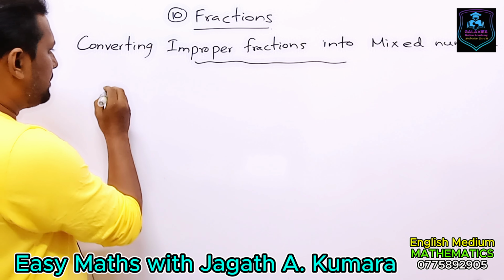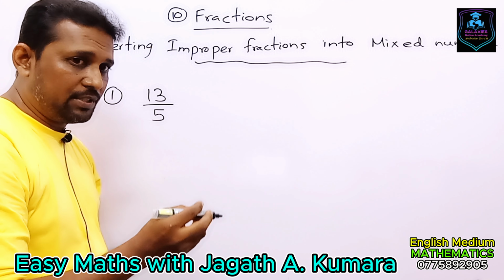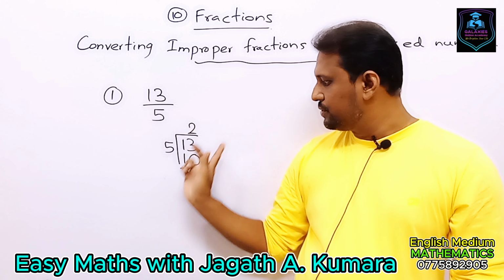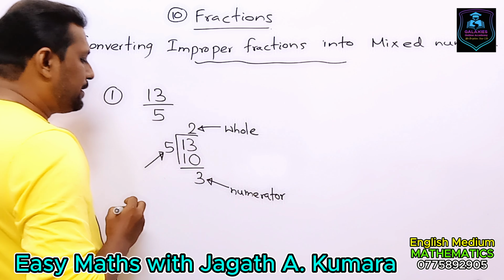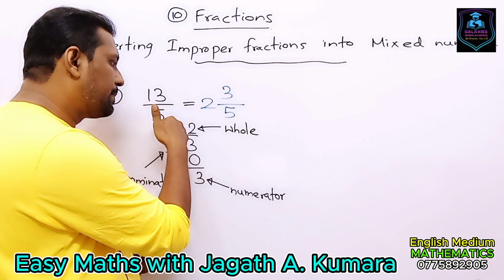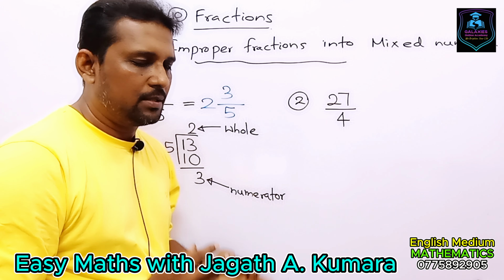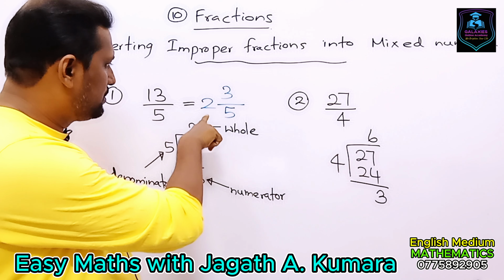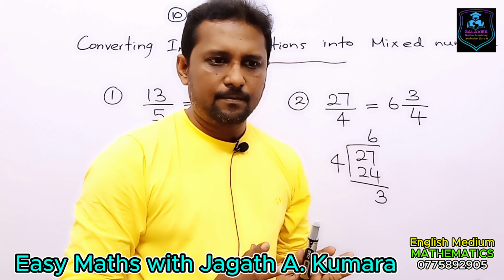Convert Improper Fractions to Mixed Numbers | Grade 7 English Medium | Fractions Maths Made Easy!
🎓 Welcome to Galaxies Online Academy - Maths with Jagath A Kumara!

In this video, you'll learn how to convert improper fractions into mixed numbers with simple steps and clear examples, specially designed for Grade 7 English Medium students.

👉 This lesson includes:
✅ What is an improper fraction?
✅ Step-by-step method to convert to mixed numbers
✅ Real-life examples for better understanding
✅ Practice problems for revision

📌 This video is perfect for exam prep, classwork revision, and building a strong maths foundation!